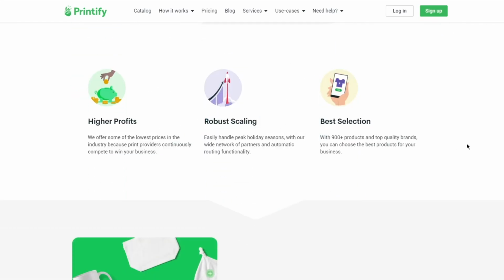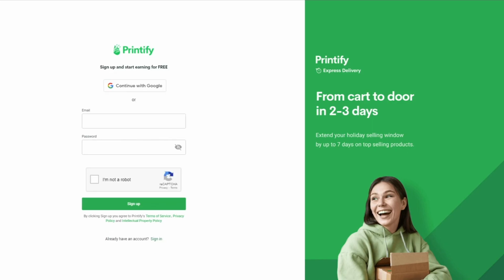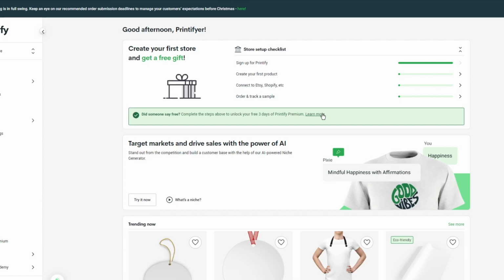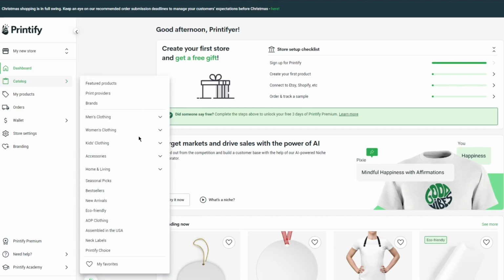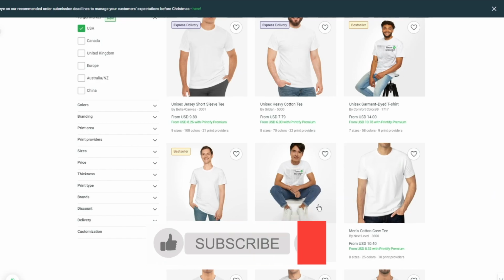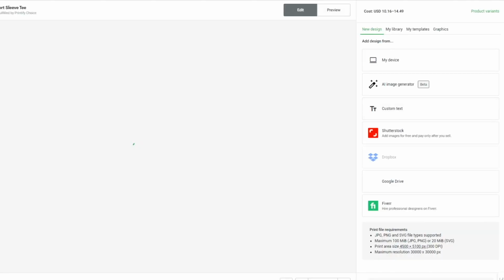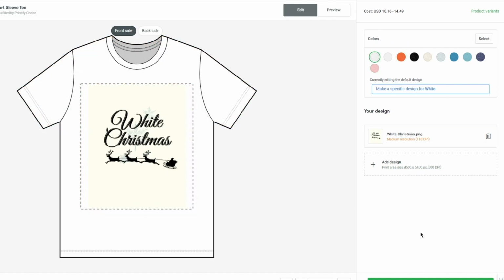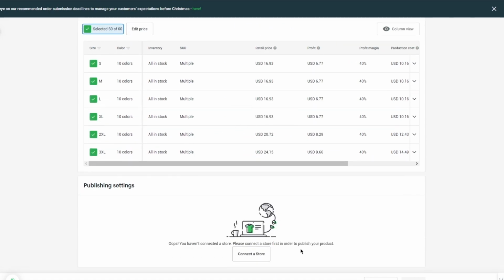How To Make Money On Printify (Easy Tutorial)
This video will explain what Printify is, how to create an account on Printify, how to design and how you can use it to make money online.